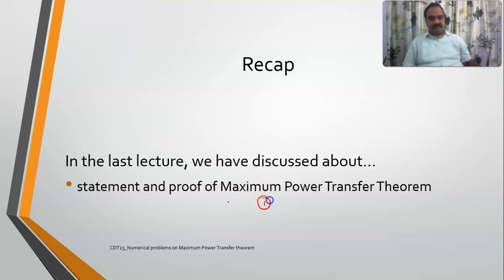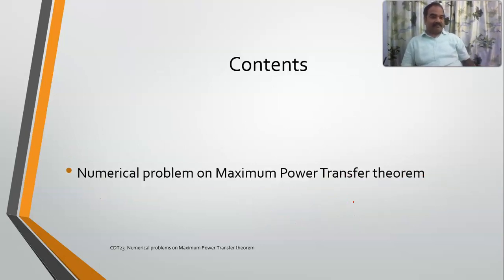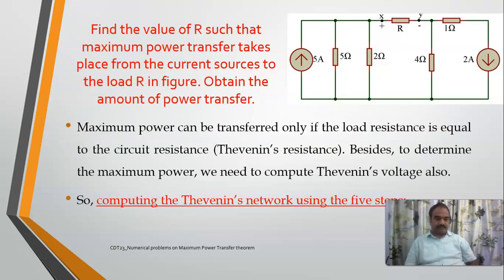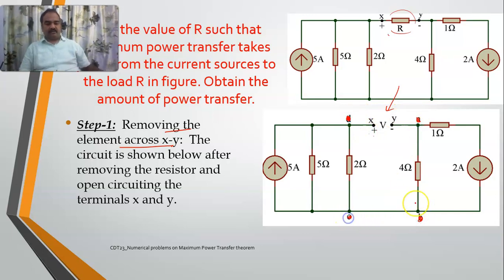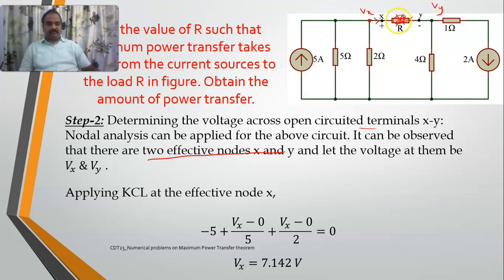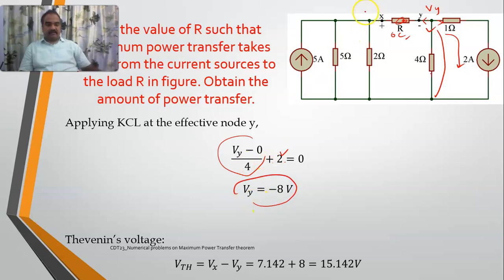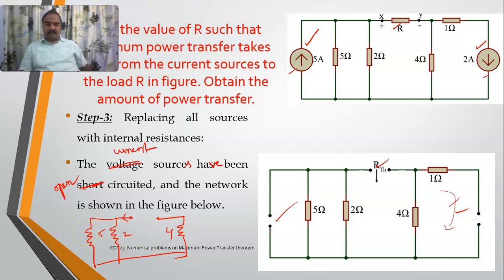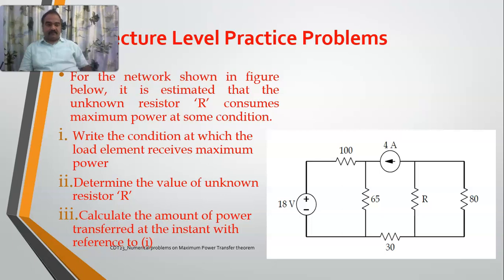CDT23_Problems on Maximum Power Transfer theorem